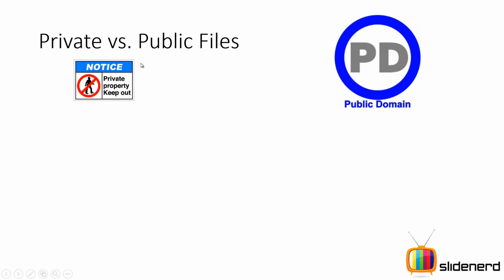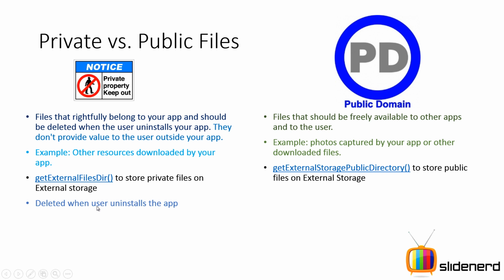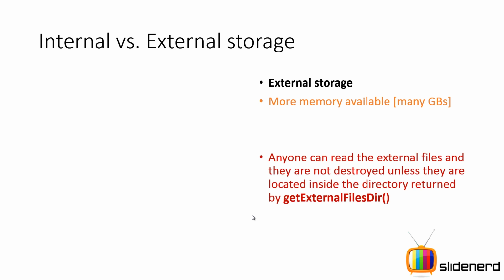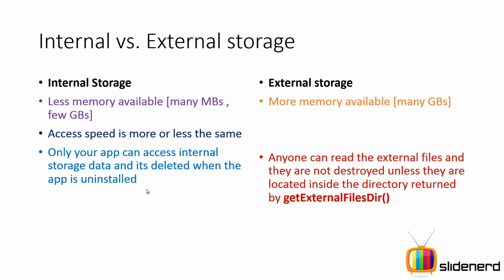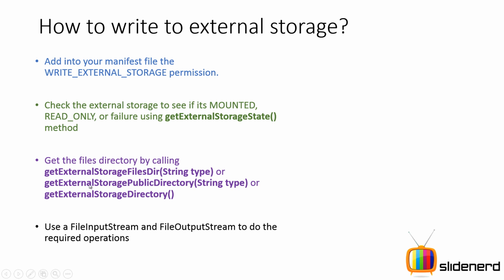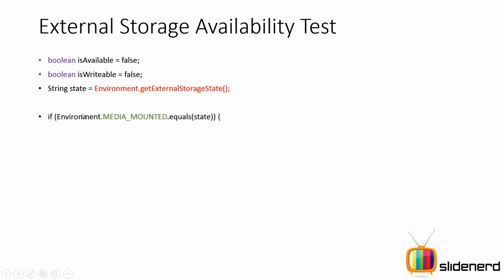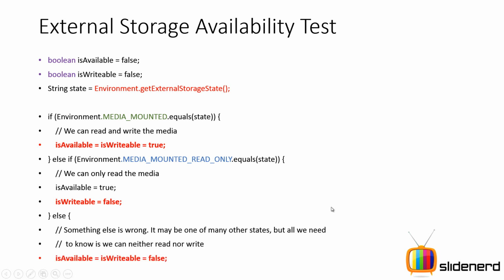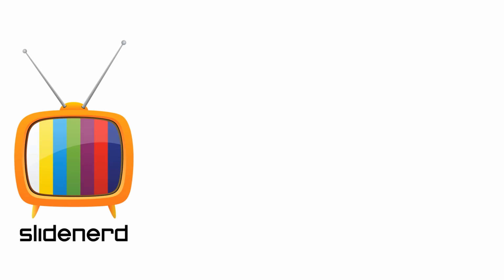155 Android External Storage Part 1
This Android Tutorial video talks about how to store data on external storage in android using the getExternalStorageDirectory(), getExternalFilesDir(), and getExternalStoragePublicDirectory() methods. It also checks the external storage availability using the getExternalStorageState() method. It also tries to distinguish between external and internal storage.